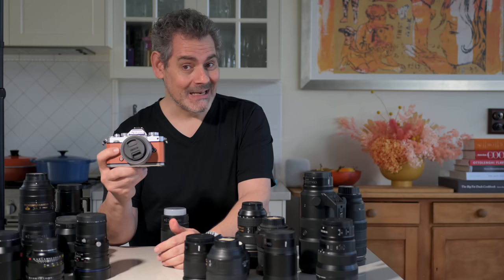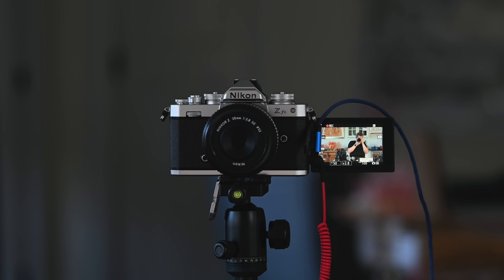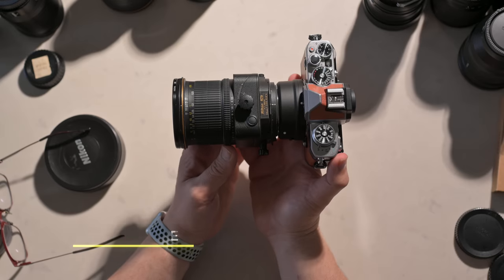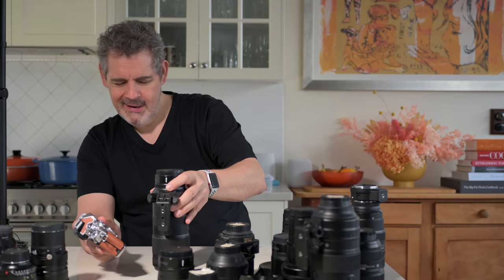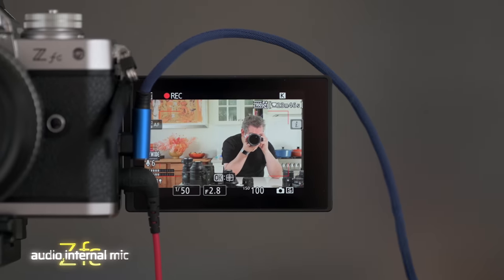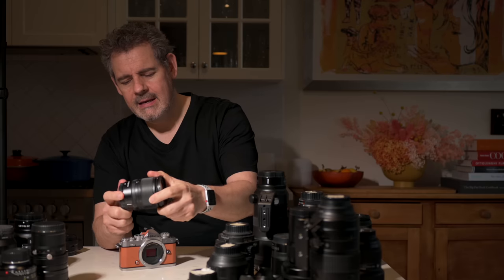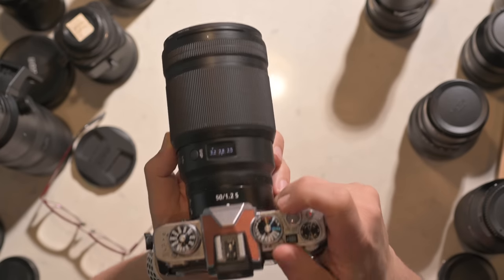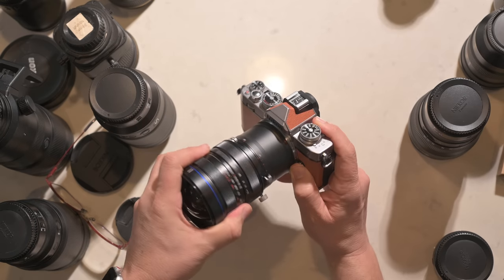Nikon Zfc Trying On + Testing Over 25 Lenses | Laowa, Pergear, Viltrox, Mamiya, F + Z | Matt Irwin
We test not only how good these lenses look, but how well do they work?
This episode shot on the Z fc black edition with the 28mm f/2.8 SE.

Nikon Z fc (Amazon)

Nikon 20mm 1.8 S (Amazon)
Nikon 50mm 1.8 S (Amazon)
Nikon 105 Z MC 105 f/2.8 (Adorama) (Amazon)

Nikon
Nikon Z6 (Amazon)
Nikon Z6 II (Amazon)
Nikon Z7 (Amazon)
Nikon 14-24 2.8 S (Amazon)
Nikon 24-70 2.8 S (Amazon)
Nikon 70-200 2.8 S (Amazon)
Nikon 35mm 1.8 S (Amazon)
Nikon 50 Z MC 50 f/2.8 (Adorama)
Nikon 50mm 1.2 S (Amazon)
Nikon 85 mm 1.8 S (Amazon)
Nikon 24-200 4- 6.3 VR (Amazon)

Peak Design
(Amazon)
Peak Design Capture Camera Clip V3 (Amazon)

Rode Audio
Rode Wireless GO II (Amazon)
Rode Video Mic NTG (Amazon)

LowePro 450 II BackPack (Amazon)

00:00 Intro
00:37 Z mount introduction - It’s flexible
01:18 Z DX16-50 SE
01:37 Mamiya 135mm f/3.8
02:44 Pergear DX 12mm f/2
04:01 Variable light ..
04:19 FTZ Adapter
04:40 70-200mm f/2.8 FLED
05:42 50mm f/1.4 G
06:22 14-24mm f2.8 ED
07:18 85mm f/1.4 G
08:40 24mm f/3.5 ED PC-E
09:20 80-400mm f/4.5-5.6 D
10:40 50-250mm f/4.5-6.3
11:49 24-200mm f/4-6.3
13:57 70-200mm f/2.8 VR S
15:18 Z 2xTC with 70-200mm f/2.8 VR S
18:10 Z fc amazing focus with Tele converter
19:30 Z fc with 200-600mm how many mm will that be?
20:30 24-70mm f/4 S
21:05 24-70mm f/2.8 S
21:50 14-24mm f/2.8 S
22:47 50mm f/1.2 S
23:52 MC 105mm f/2.8 S
25:15 20mm f/1.8 S
26:01 Laowa 15mm f/4.5
26:56 Megadap AF focus adapter
27:17 Speed Master 50mm f/0.95
29:45 Viltrox 85mm 1.8
31:10 Conclusion on the Z fc
32:00 Outro